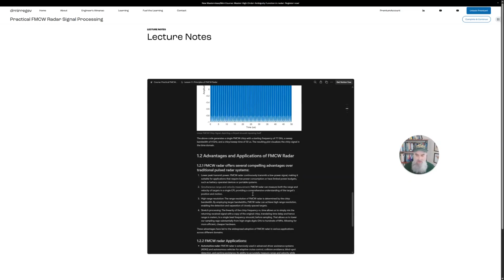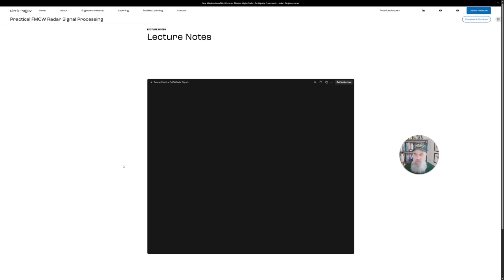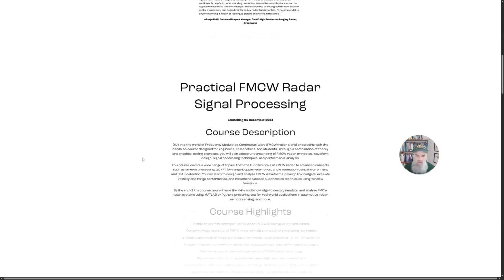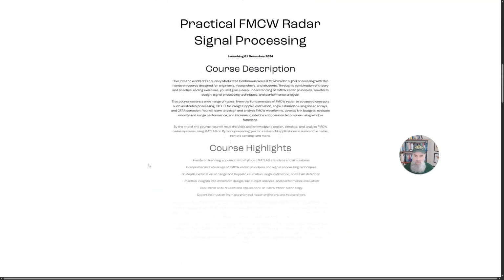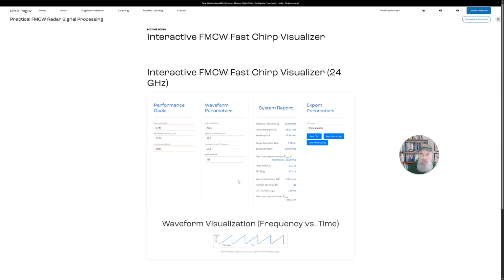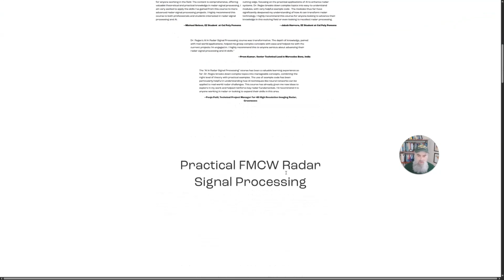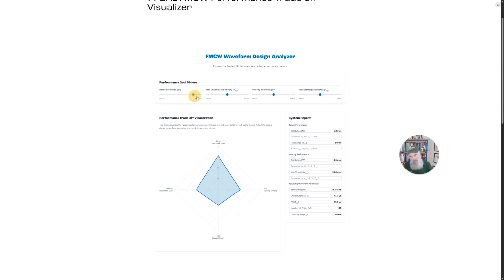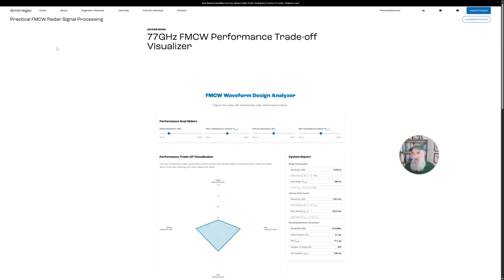Exploring the Practical FMCW Radar Signal Processing Course 📡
In this video, I provide an overview of my course, Practical FMCW Radar Signal Processing, which has been underway for a few months now. I walk you through the course structure, including the modules and the interactive lecture notes that feature videos, MATLAB, and Python code. I've also included two interactive tools for students to visualize radar waveform parameters and tradeoffs. I encourage you to explore the testimonials and enroll in the course if you're interested in diving deeper into this subject. Your engagement and feedback are always welcome as we progress through the modules.